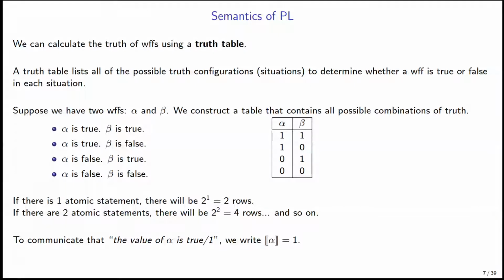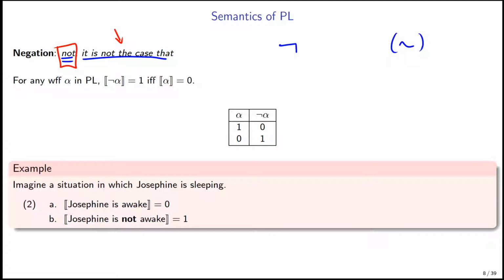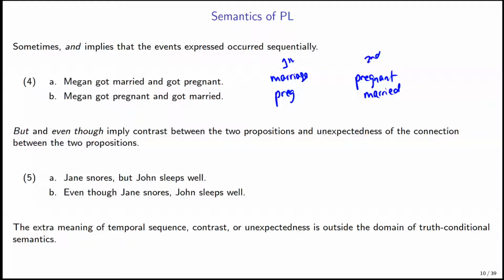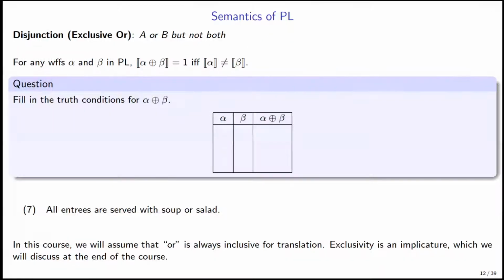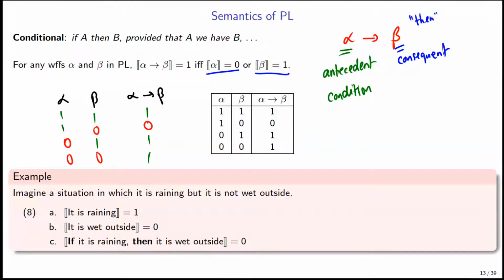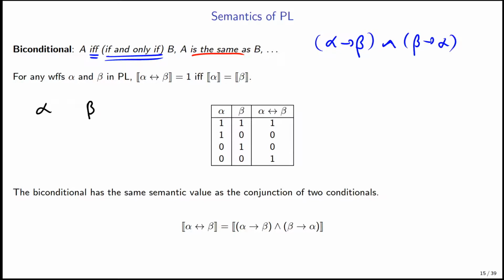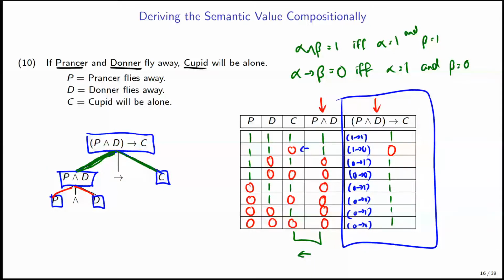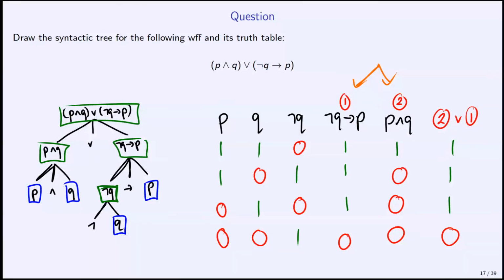LING 324 [4-2] Truth Tables